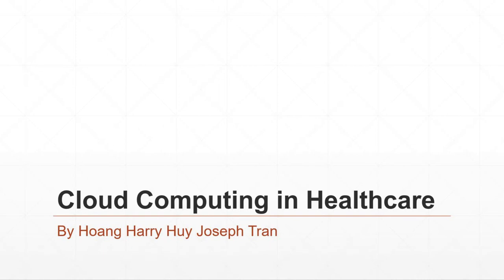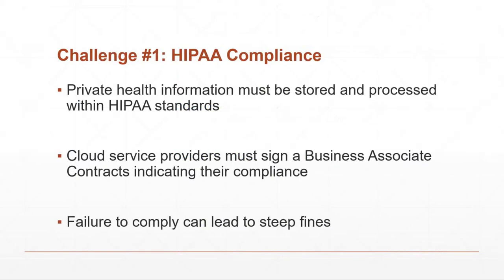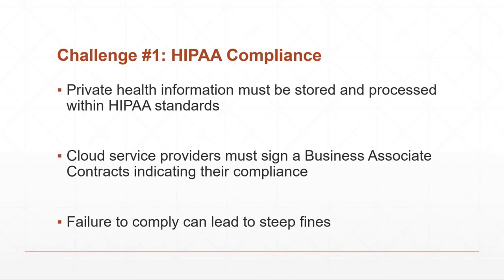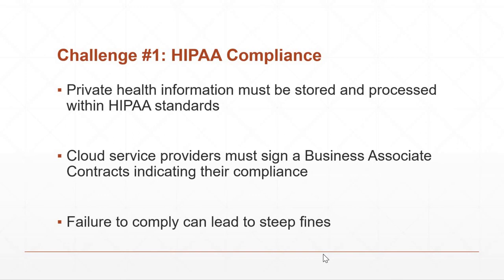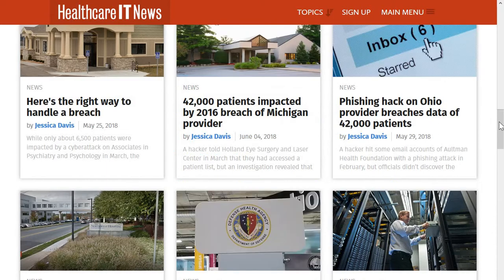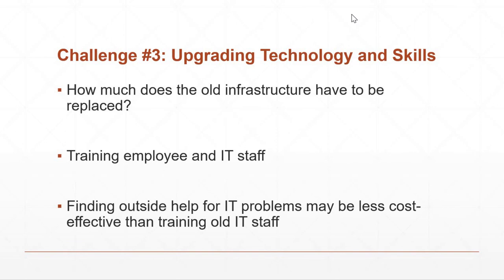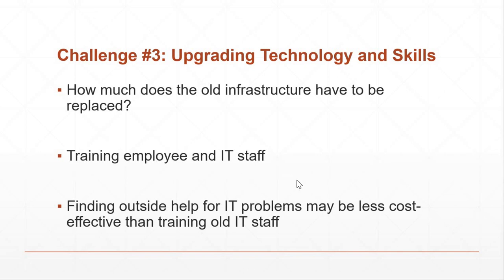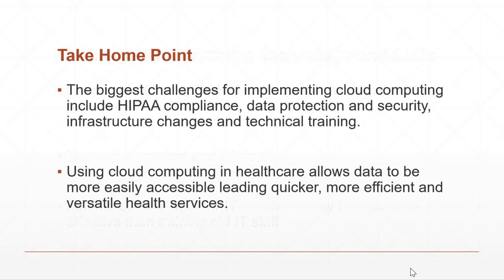Top Challenges Facing Healthcare CIOs - Cloud Computing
Harry Tran discusses the top challenges of implementing cloud computing in healthcare.